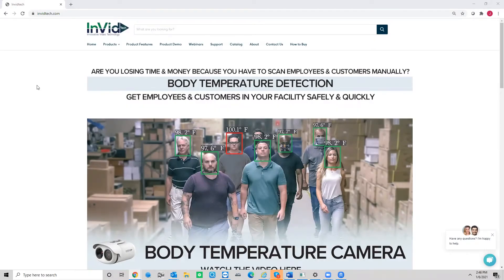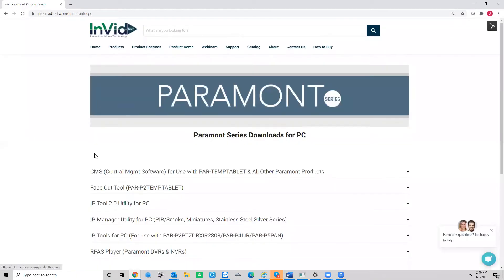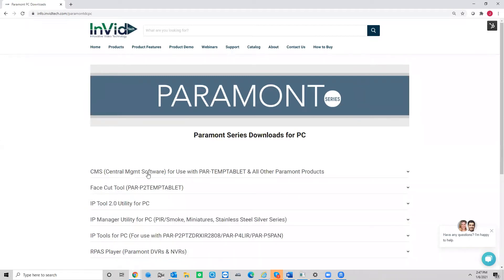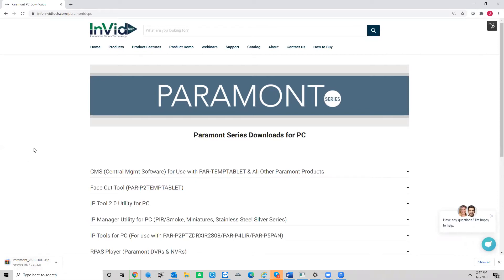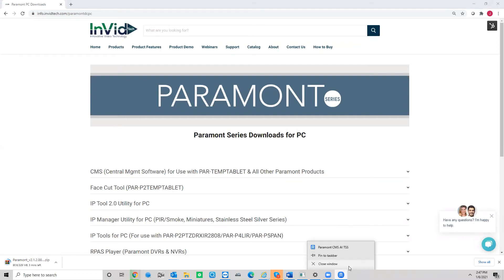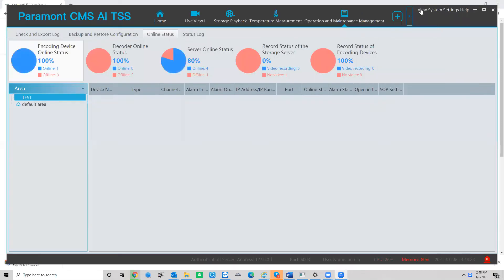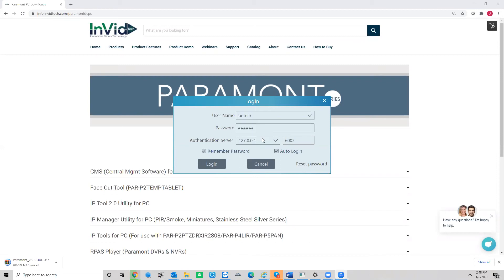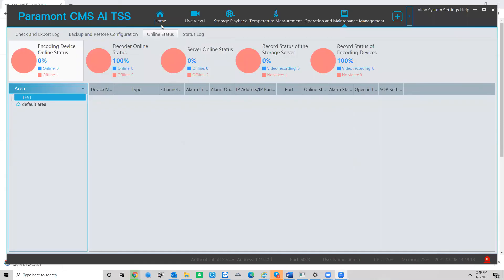Paramont CMS: Installing Paramont CMS 2.0 on Your PC